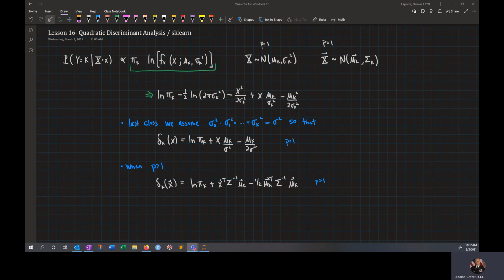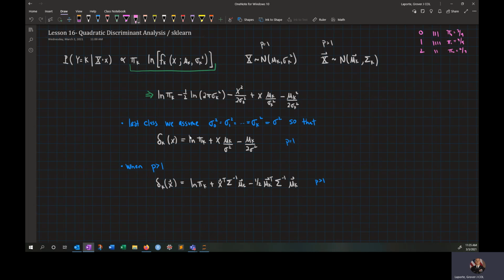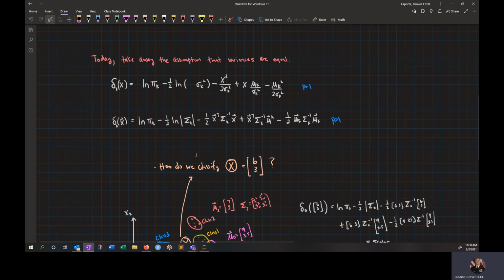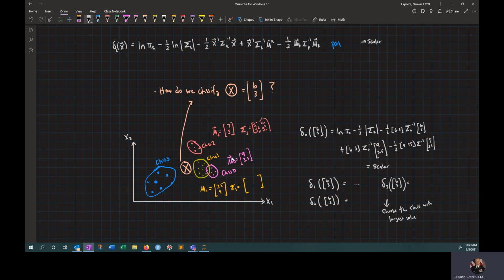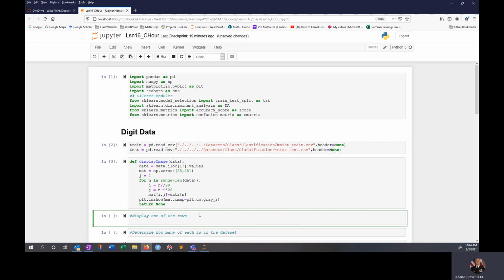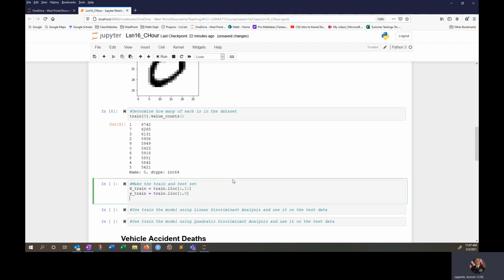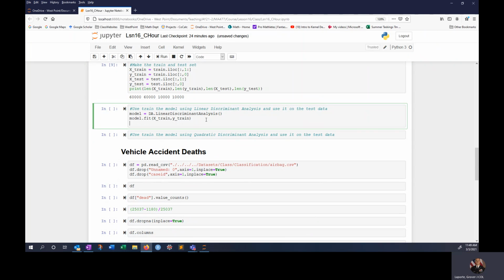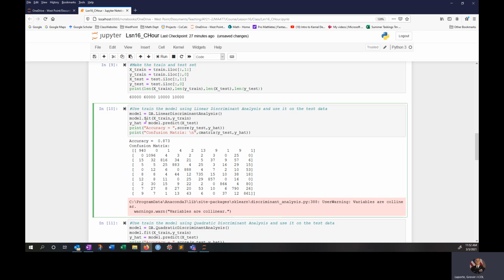MA477 Lsn16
Quadratic Discriminant Analysis